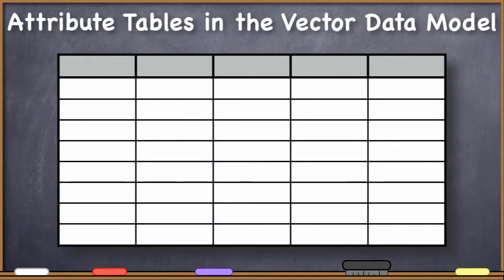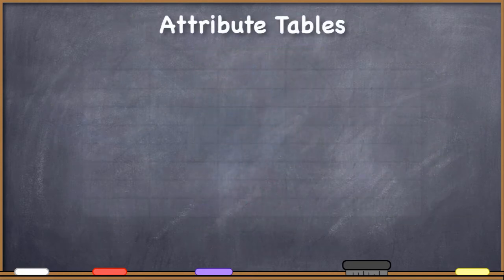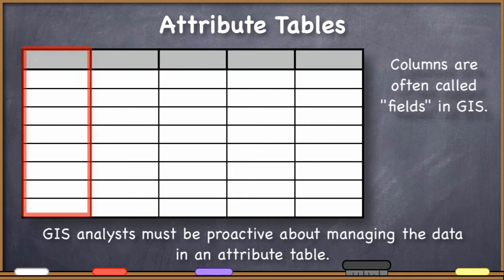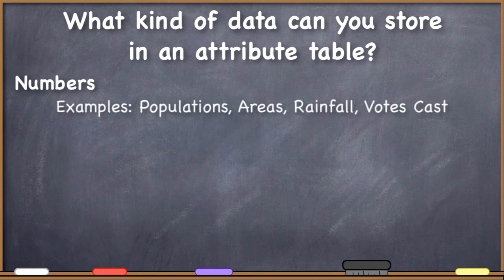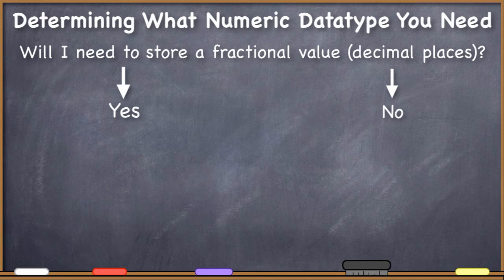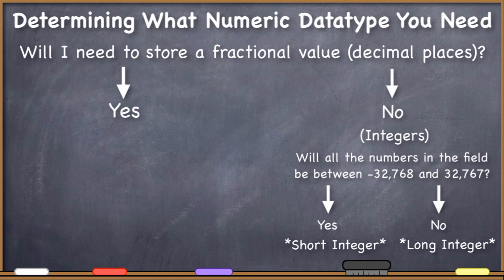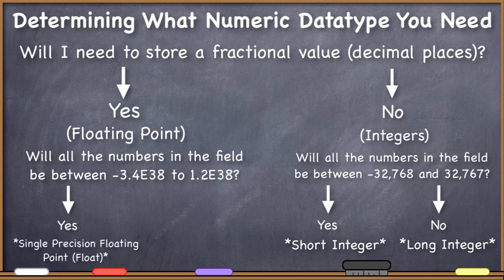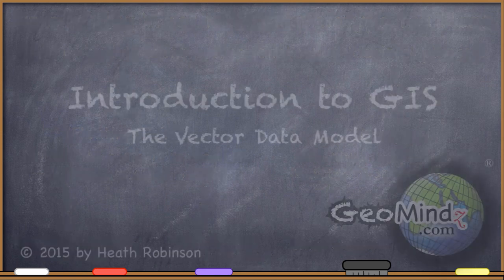The Basics of Attribute Tables - GIS Vector Data Theory (5)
A fundamental part of the vector data model is the link between geometry and data tables that record the attributes of our features. In this video we take a closer look at the attribute table. Understanding how it stores data is a very important part of becoming efficient with GIS analysis.